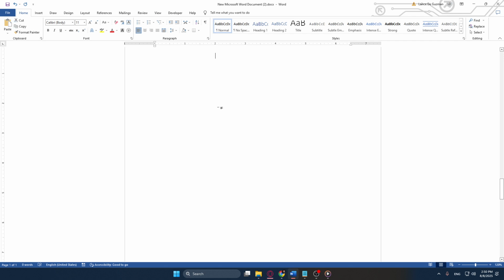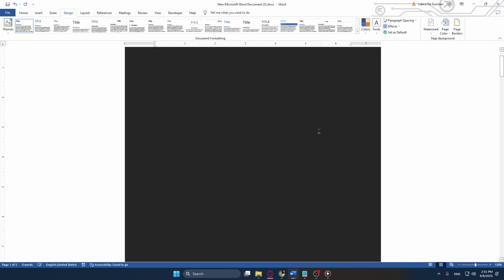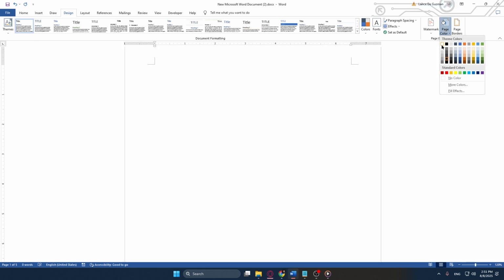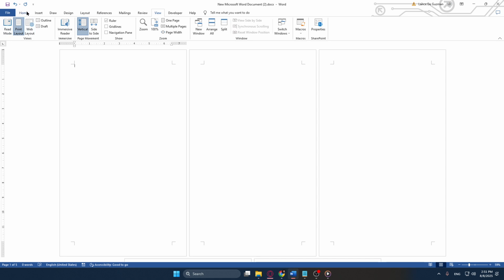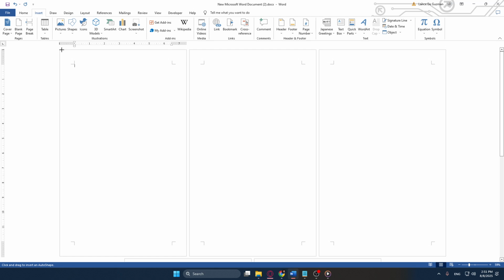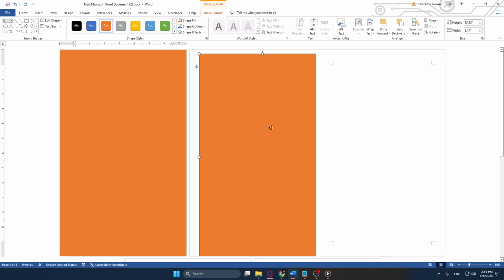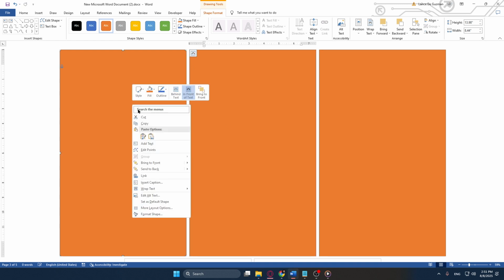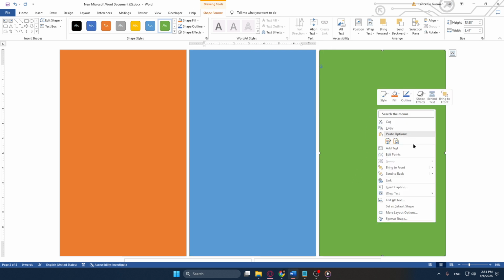How To Different Color For Each Page In Microsoft Word Change Word Page Color [2026 Guide]